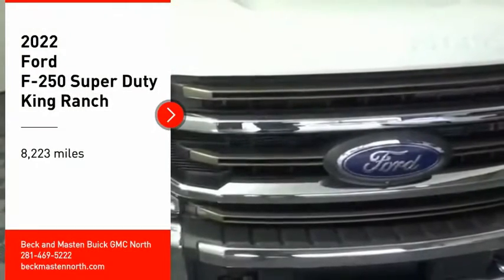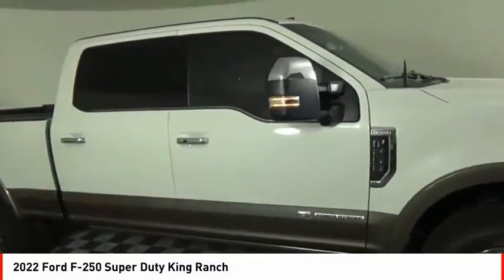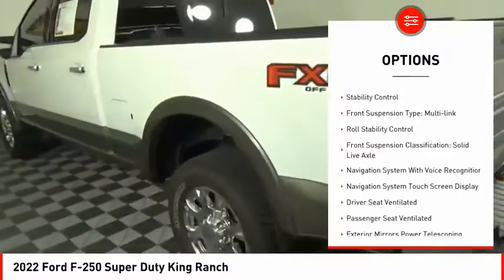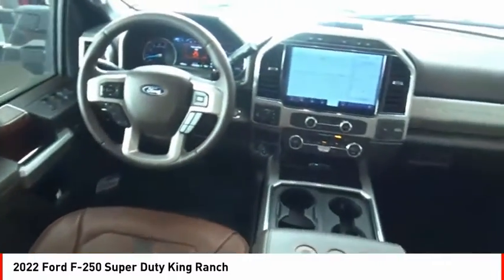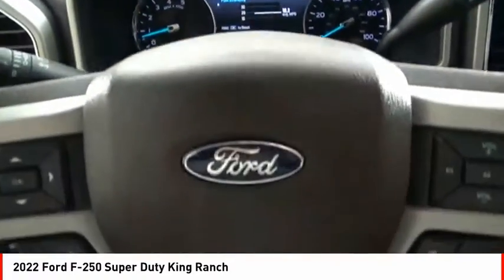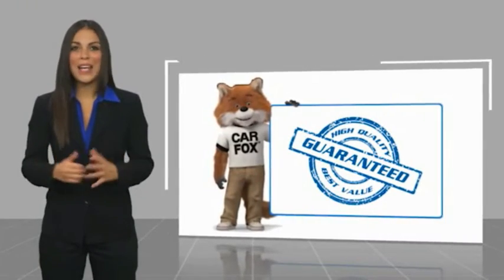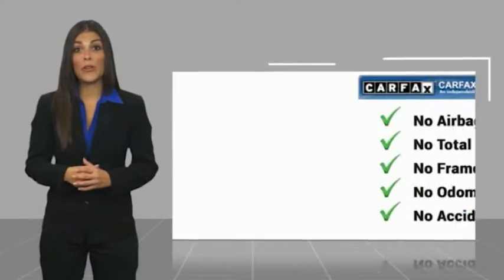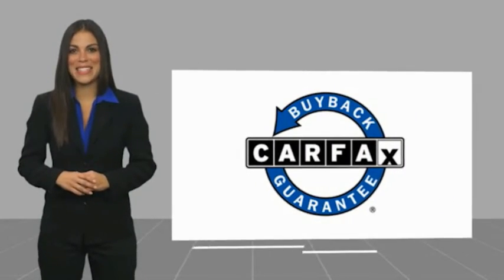2022 Ford F-250 Super Duty Houston TX R161219C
2022 Ford F-250 Super Duty King Ranch

This Oxford White 2022 Ford F-250 Super Duty King Ranch might be just the crew cab 4x4 for you.  It comes with a 8 Cylinder engine.  This one's available at the low price of $97,990.  For a good-looking vehicle from the inside out, this crew cab 4x4 features a sharp oxford white exterior along with a java interior.  You'll never have to stop for directions again! This vehicle comes with a navigation system.  Parking sensors make it easier to get into tight spots.  Want to learn more? Call today for more information.